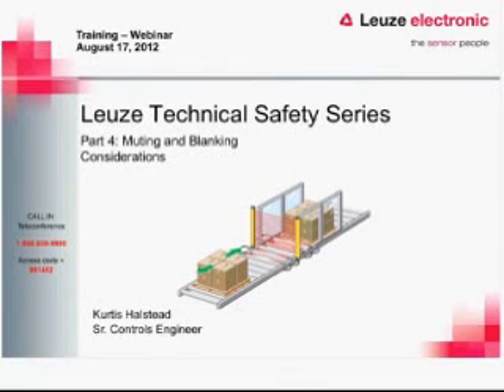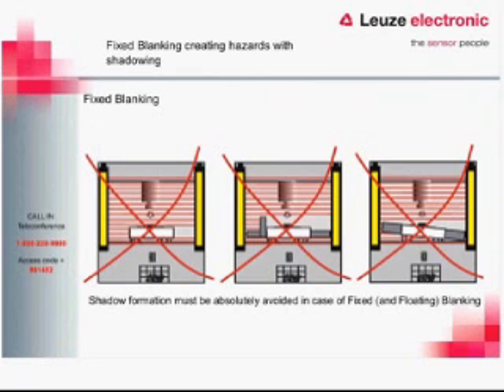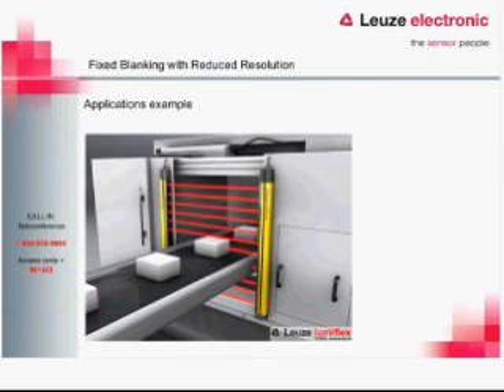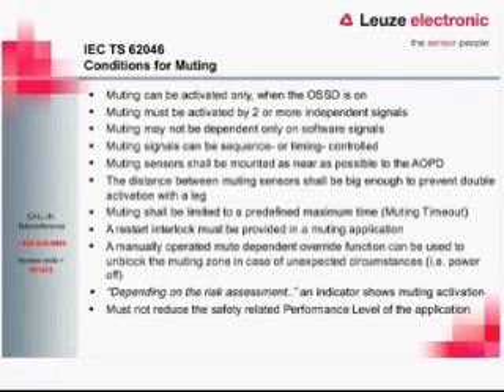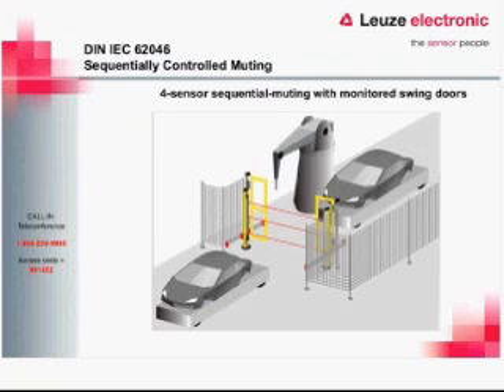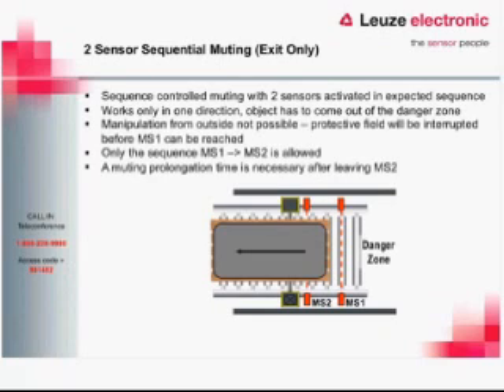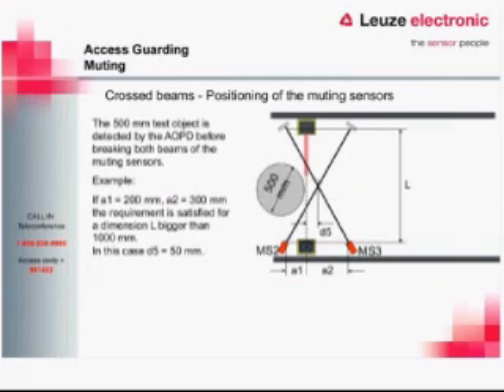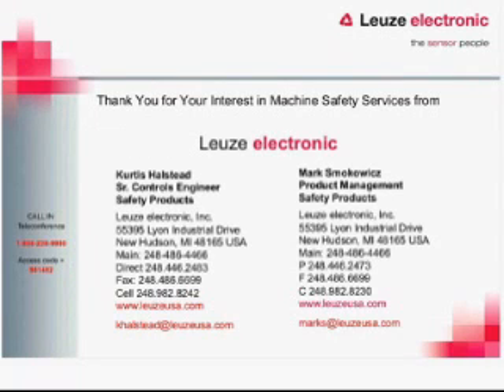Functional Machine Safety Series - Part 4 - Muting and Blanking Considerations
Leuze electronic, Inc. has started a Webinar series focusing on Functional Machine Safety. A total of ten webinars will be featured covering the technical and functional aspects of machine guarding. The fourth webinar, "Muting and Blanking Considerations" is available for viewing.